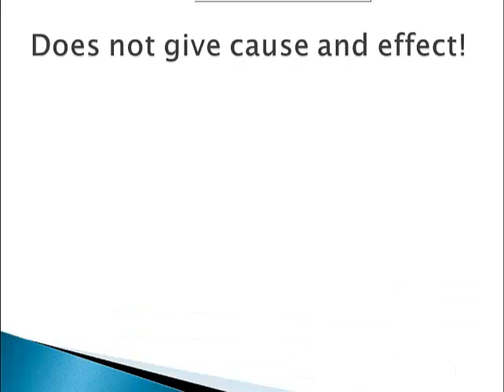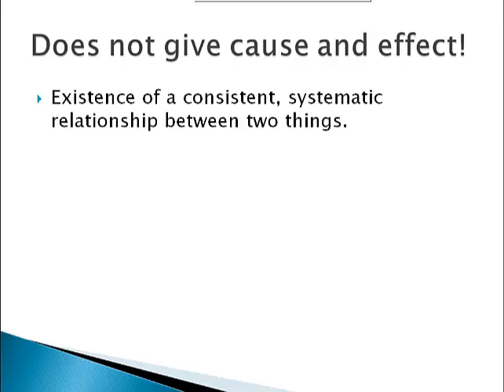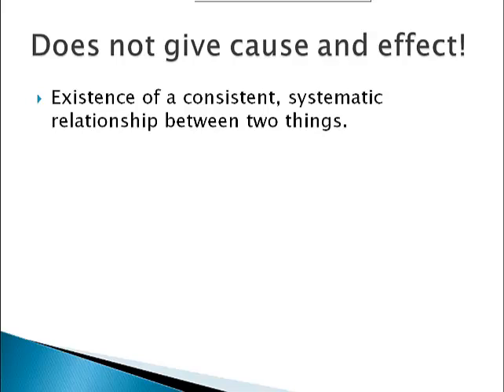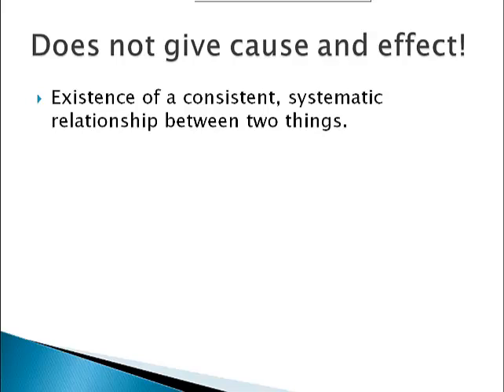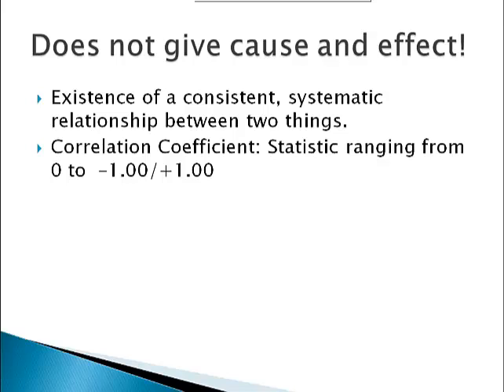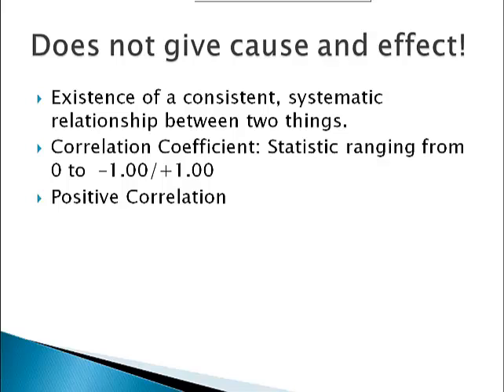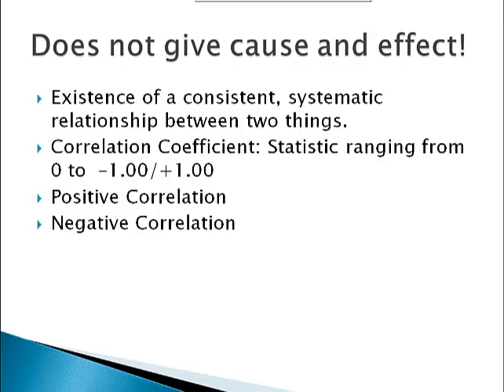Psychology 101: Correlations